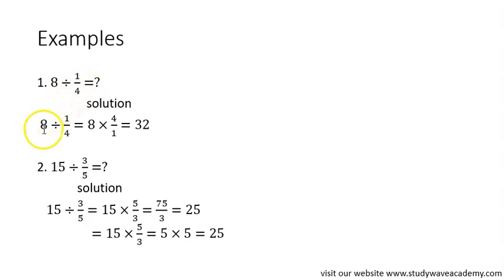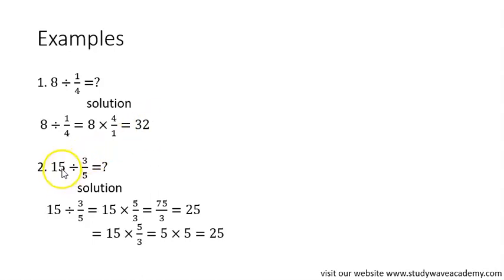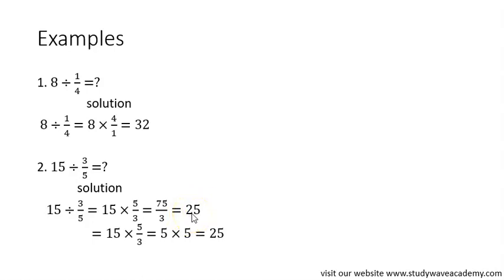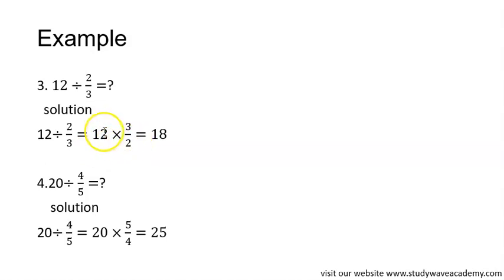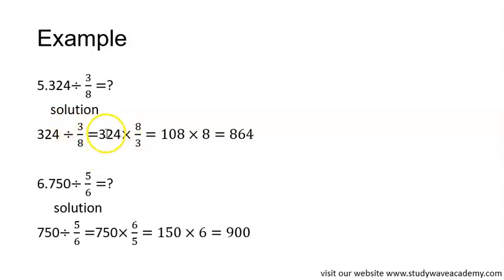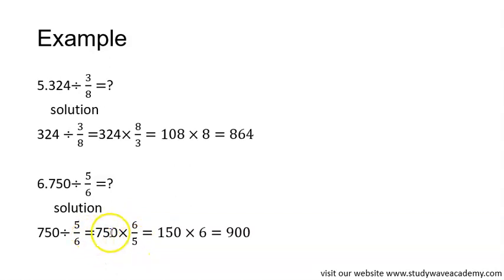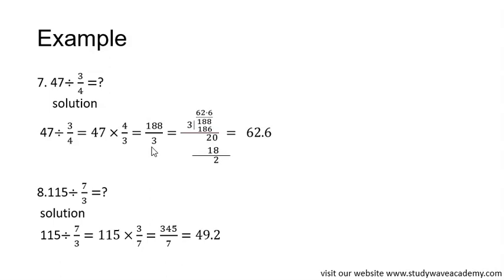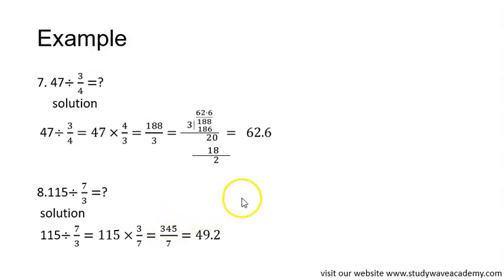Mastering Division: Whole Numbers Divided by Fractions.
In this video, we will explore the concept of dividing whole numbers by fractions and provide step-by-step explanations and examples to help you understand and solve these types of division problems. Whether you're a student struggling with division or someone looking to refresh your math skills, this video will guide you through the process and give you the confidence to tackle division problems involving fractions. Join us as we break down the division of whole numbers by fractions and make it easy for you to grasp this fundamental math concept.